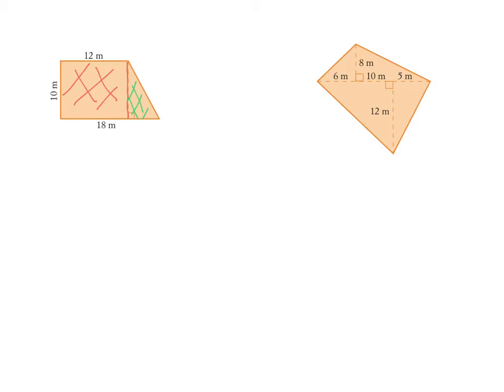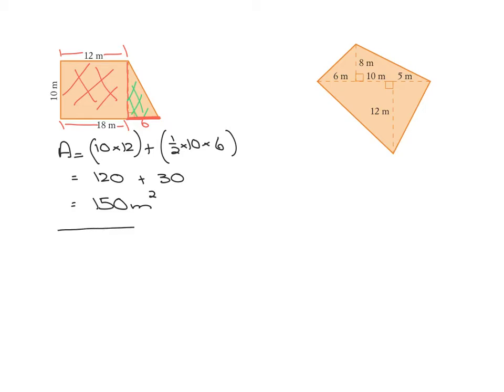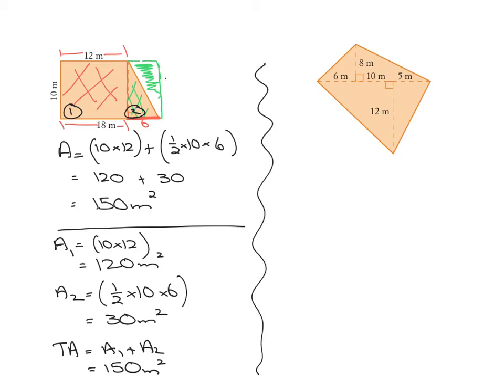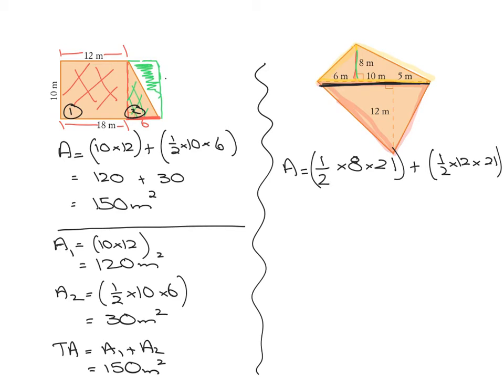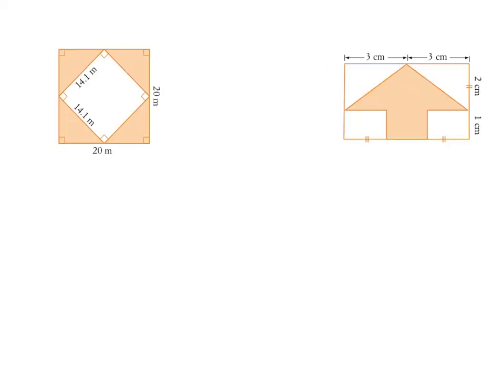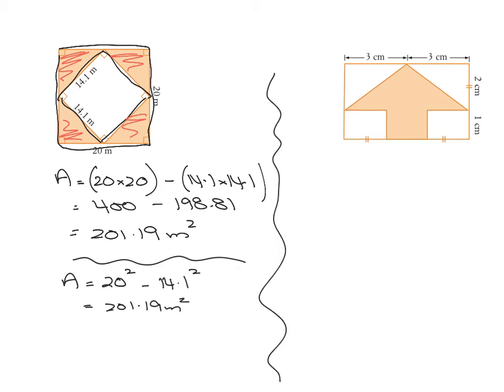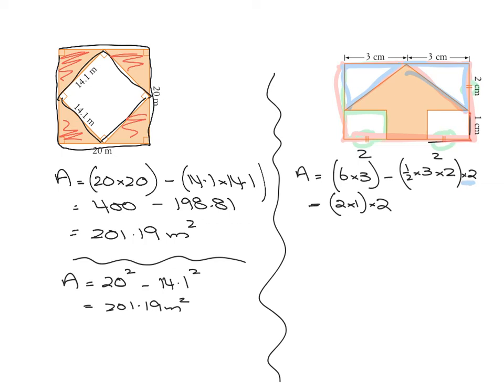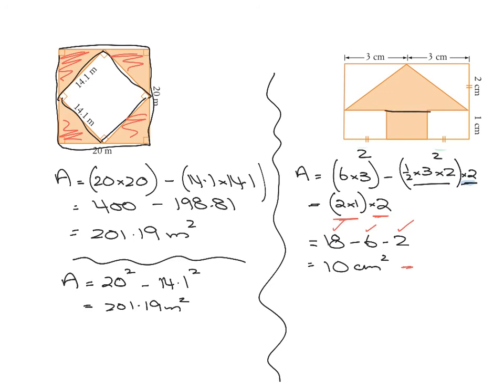Yr9P3 01Area of composite shapes